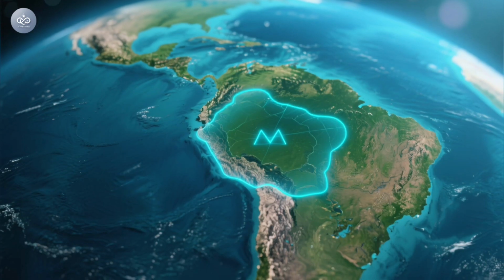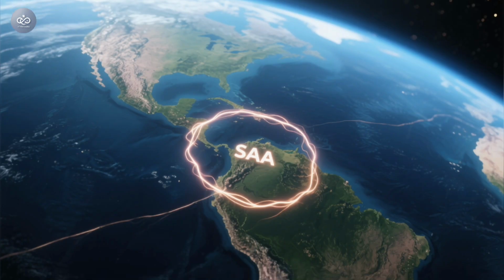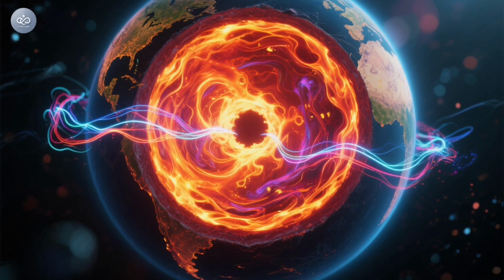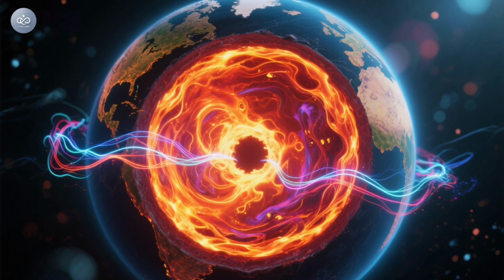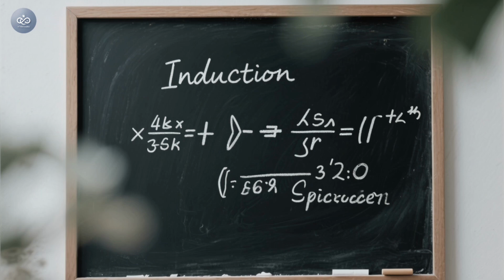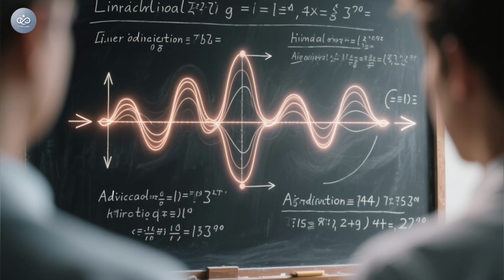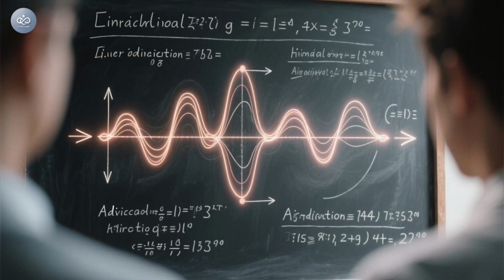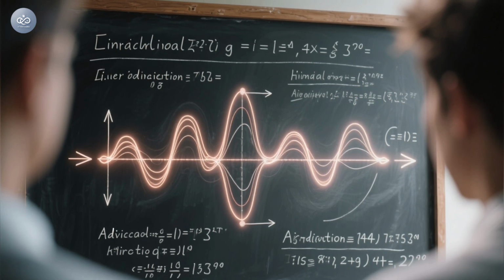Earth’s Magnetic Field Is Changing — What Swarm Satellites Reveal | Infinite cosmos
Welcome to infinite cosmos. Is Earth’s magnetic field really weakening — and should we panic? In this data‑driven explainer I break down satellite measurements, the geodynamo physics in the outer core, real impacts on satellites and astronauts, and what the paleomagnetic record tells us about long‑term risk. Short, precise, and science‑first.

- What the South Atlantic Anomaly is and how Swarm maps it
- The magnetohydrodynamics behind field changes (simple math, clear visuals)
- Real-world impacts on satellites, astronauts, and technology
- Timescales: years, centuries, and millennia — what matters now

Watch Now:-

This video is created for educational and informational purposes, using original narration and explanation inspired by real astrophysics research and publicly known scientific theories.

If you enjoy deep space, cosmic mysteries, and real science explained in a calm documentary tone, this video is for you.

You’ve been watching on Infinite Cosmos.